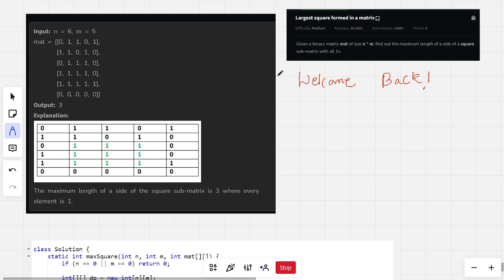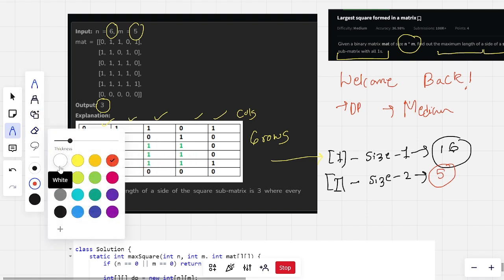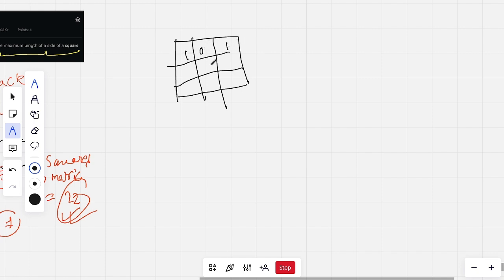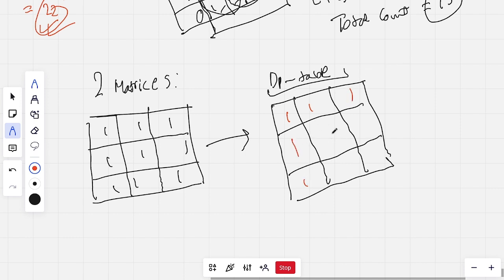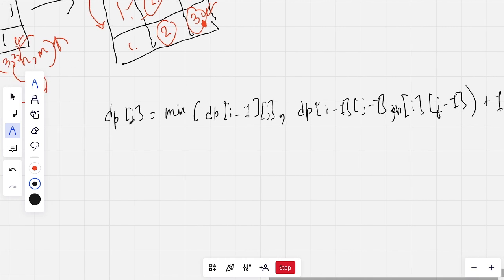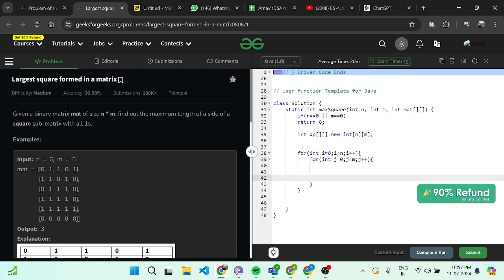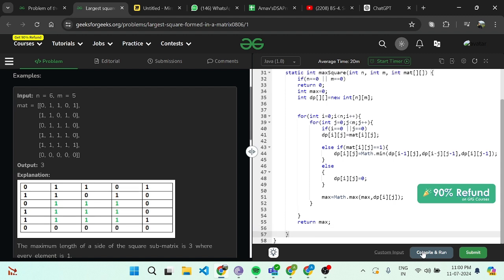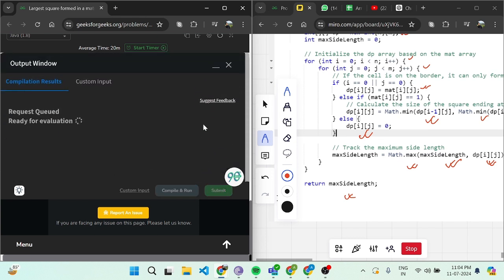#108 Largest square formed in a matrix Dynamic Programming |Amazon| Google| Microsoft